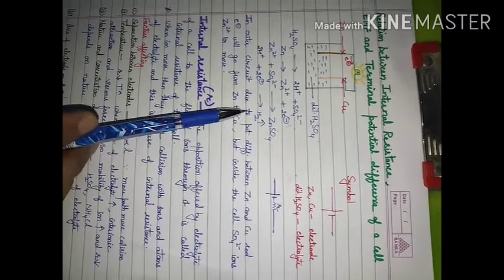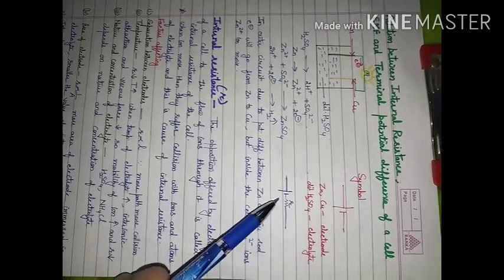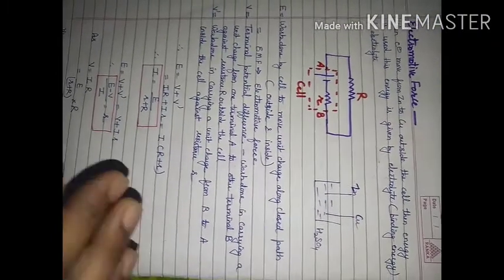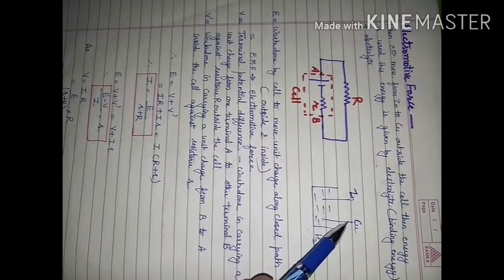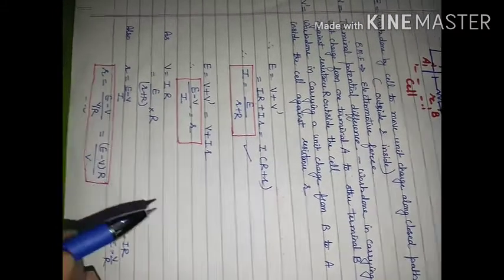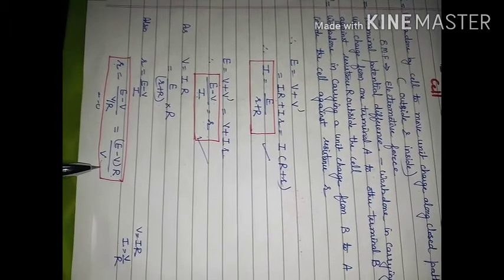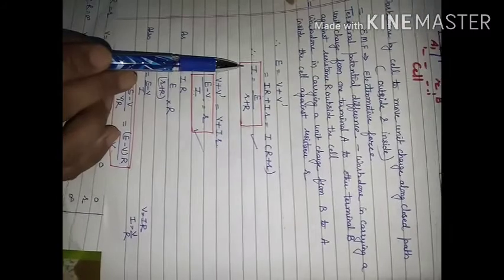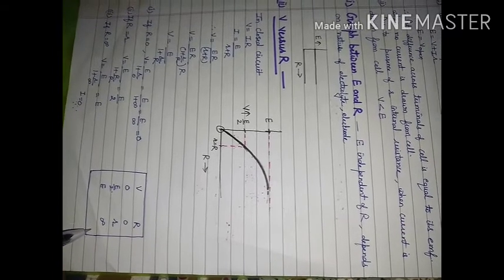Relation between E.M.F. ,internal resistance and terminal potential difference